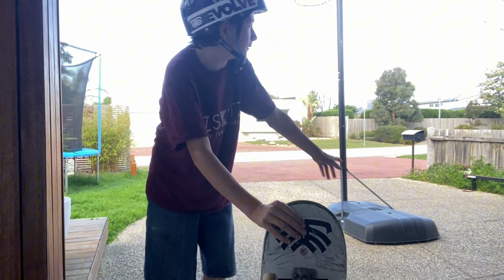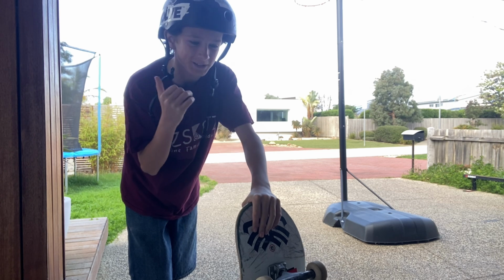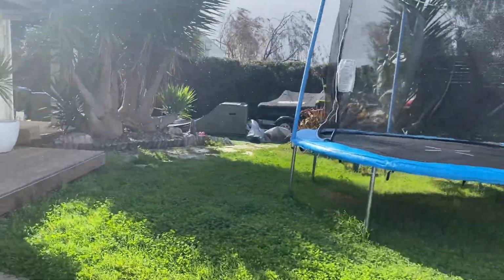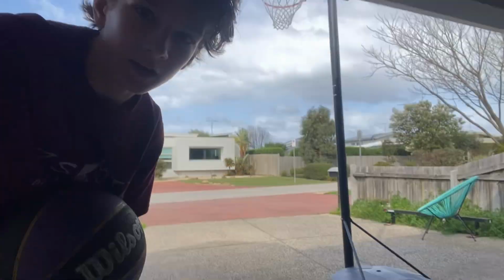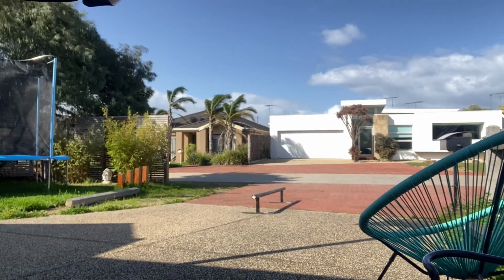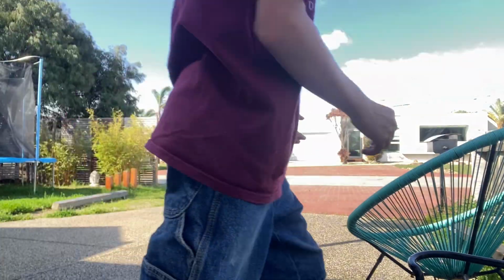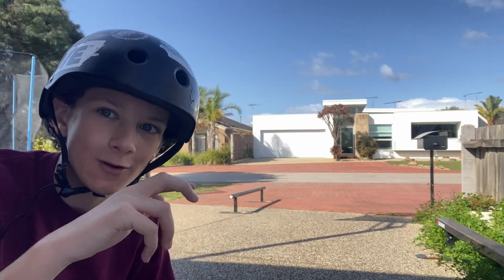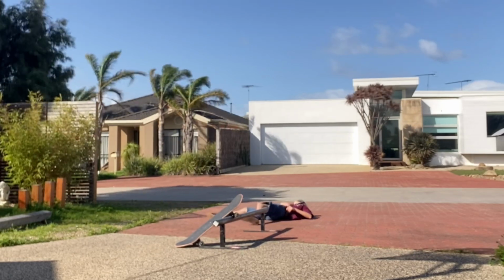New Fakie Trick🥰| DAY 4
Day 4 of learning a new skate trick everyday for 7 days!! Hope you enjoy